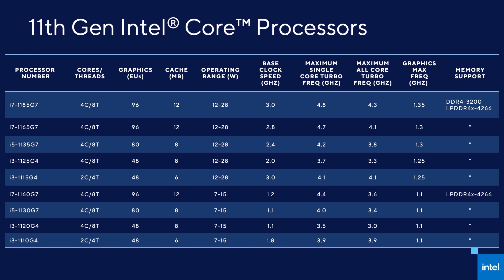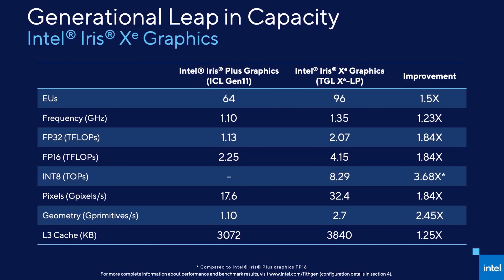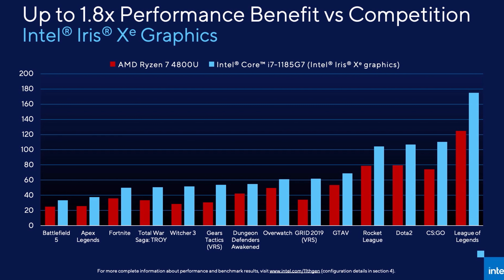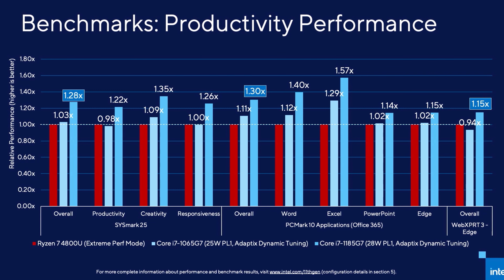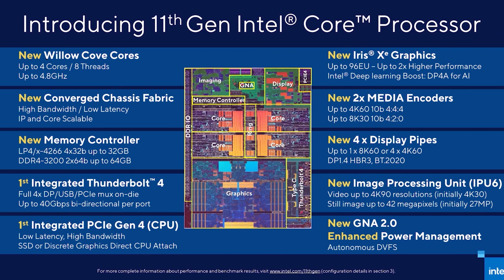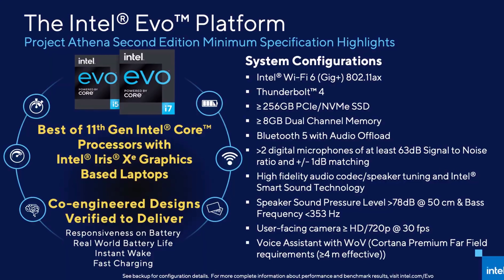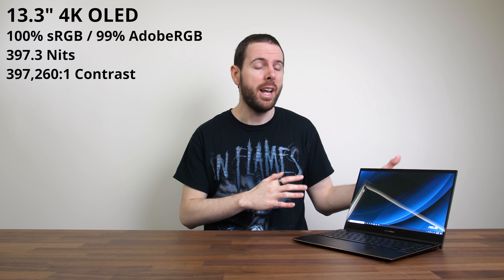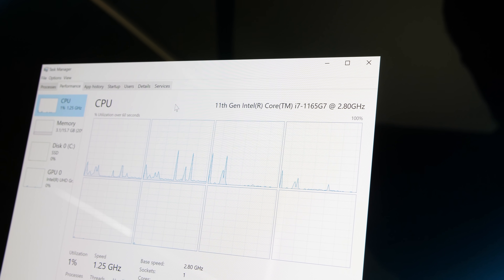Intel's 11th Gen Tiger Lake + Xe Graphics Are Here!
Intel’s 11th Gen Tiger Lake is here, let's find out how it might compare against AMD's Ryzen 4000 CPUs and take a look at the new 10nm notebook processor lineup. We'll also check out the new ASUS ZenBook Flip S - my first laptop featuring this tech.